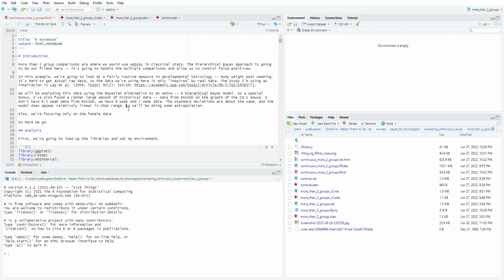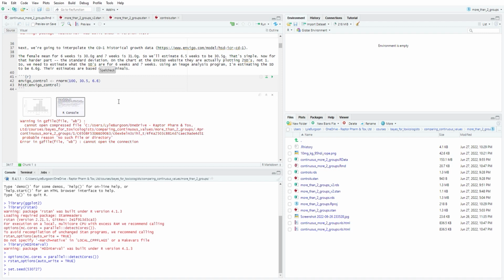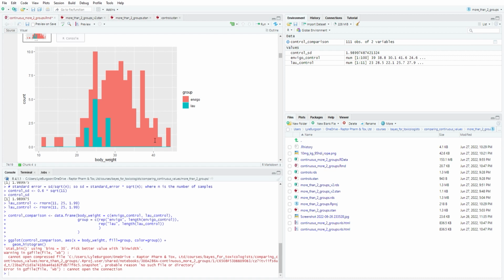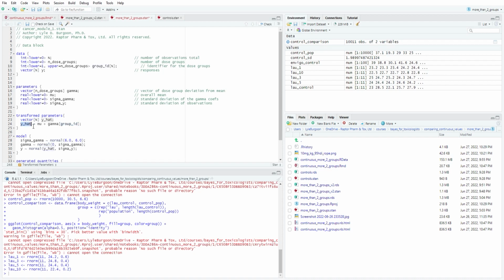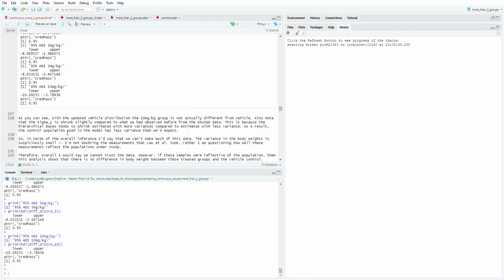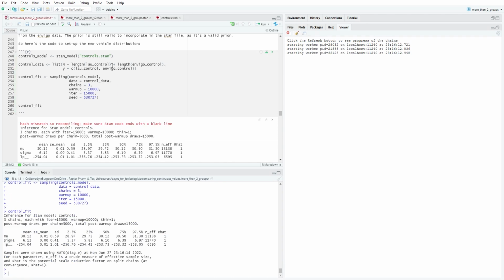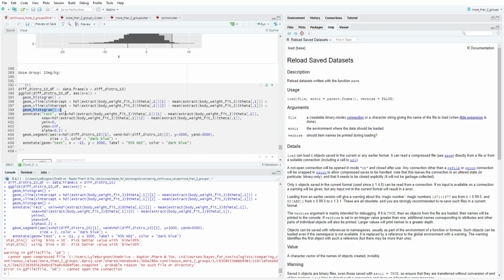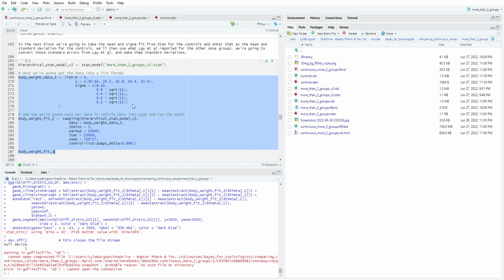Comparing More Than 2 Groups -- Part 1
In this video I will show you how to compare more than 2 groups.